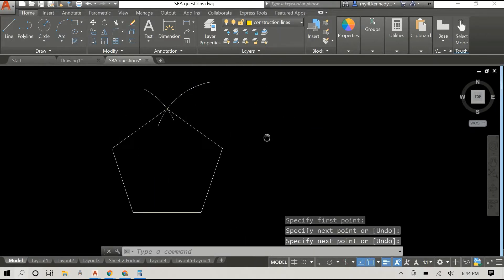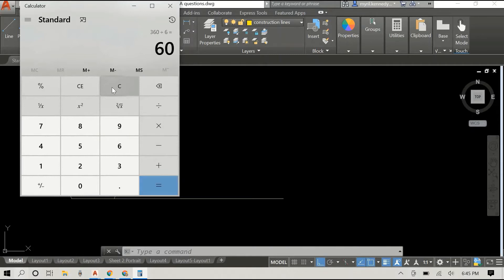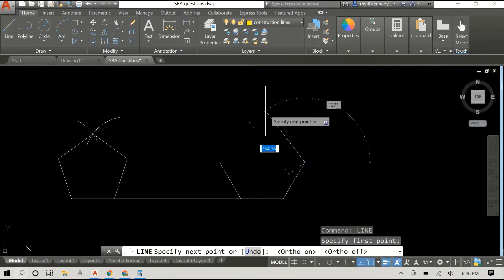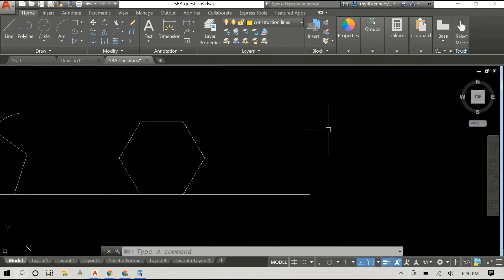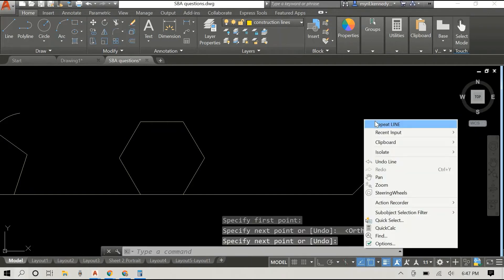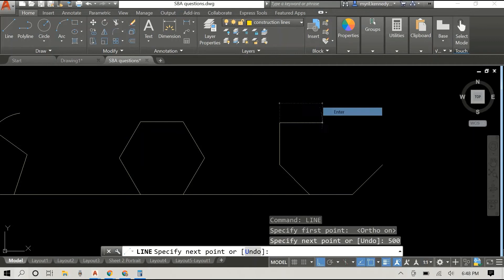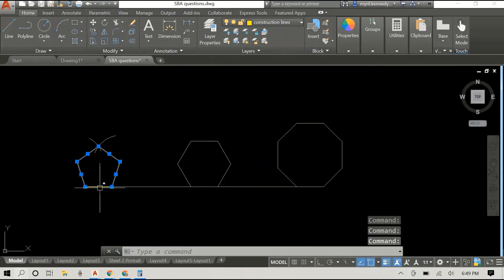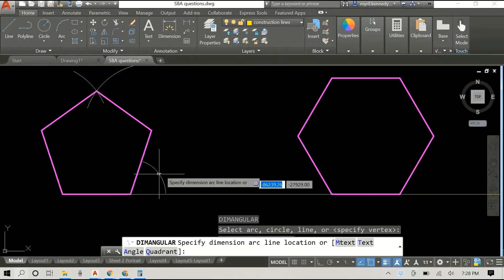How to Construct Pentagons, Hexagons & Octagons Using External Angles in AutoCAD.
In this video, we look at construction via external angles. It's pretty quick and easy to do, once you have the length of the sides of your regular polygon.